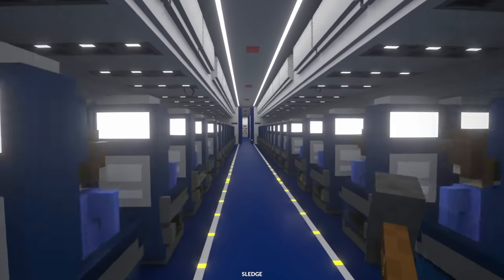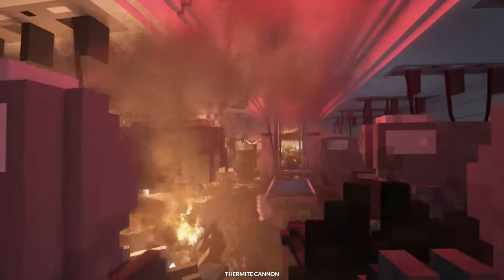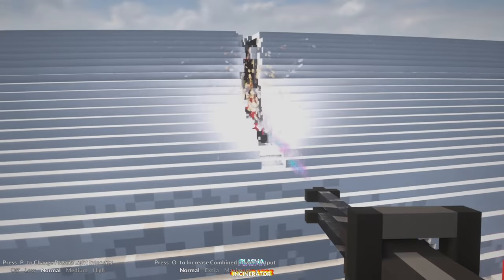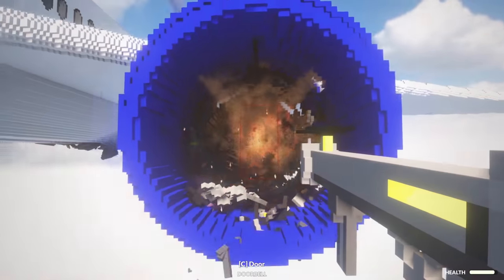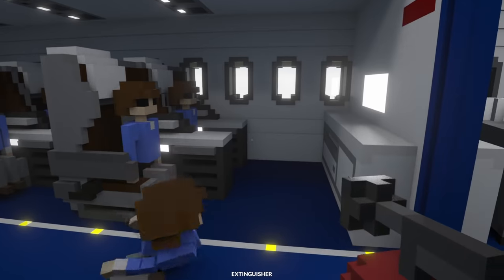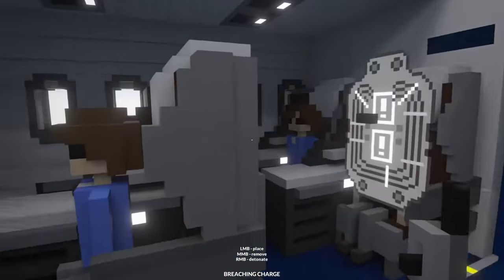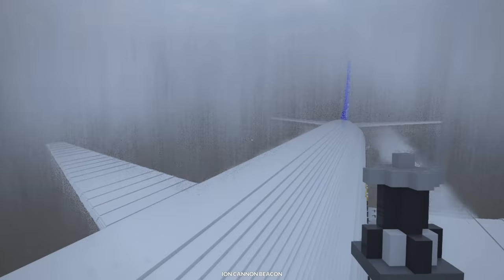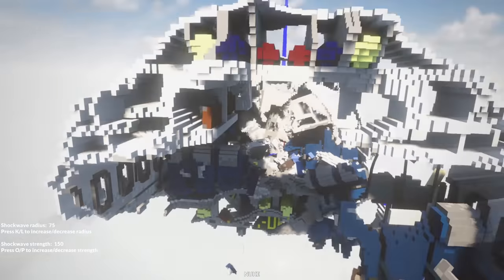I Tried to Survive a NUKE in a NEW PLANE MOD! (Teardown Mods)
I Tried to Survive a NUKE in a NEW PLANE MOD! (Teardown Mods Gameplay) Today we destroy planes with modded weapons & try plane crash survival. Prepare the perfect heist in this simulated and fully destructible voxel world. Tear down walls with vehicles or explosives to create shortcuts. Stack objects to reach higher. Use the environment to your advantage in the most creative way you can think of.